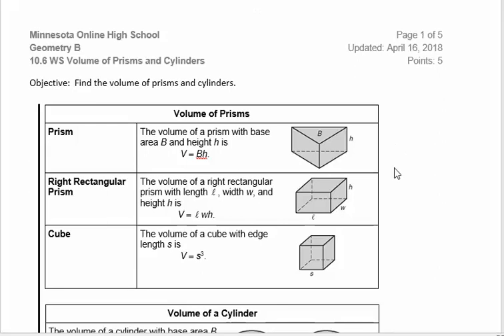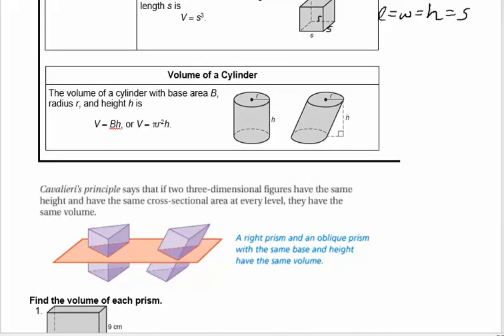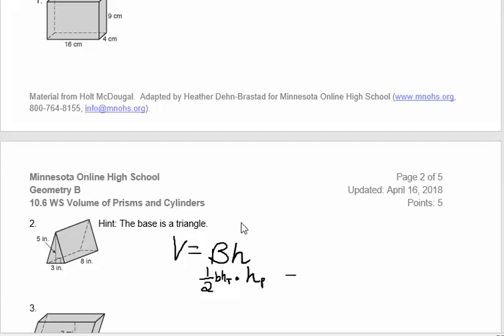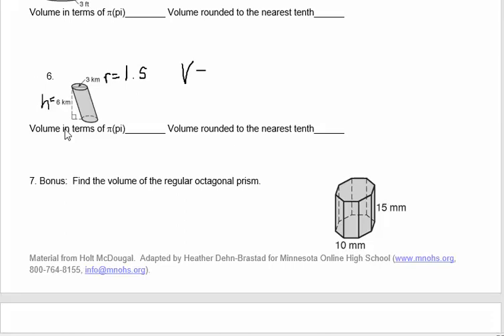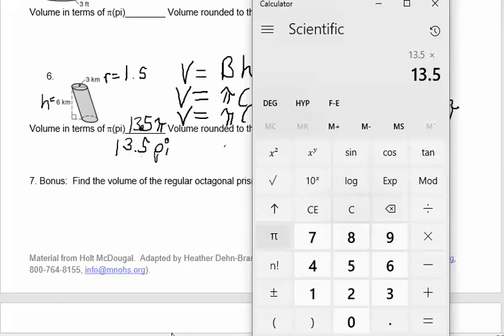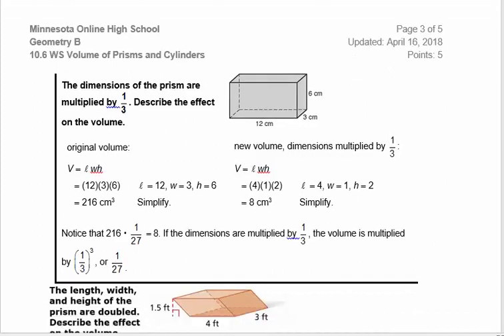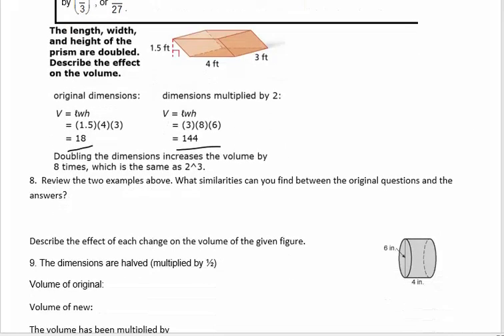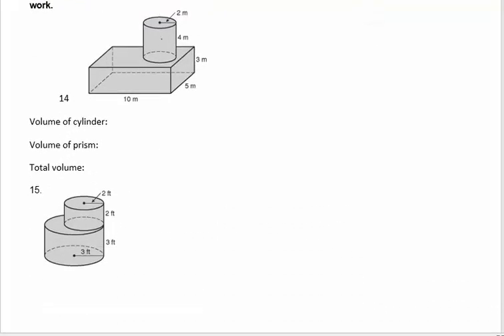Geometry: Volume of Prisms and Cylinders Help Video